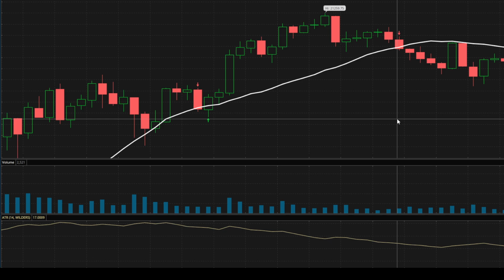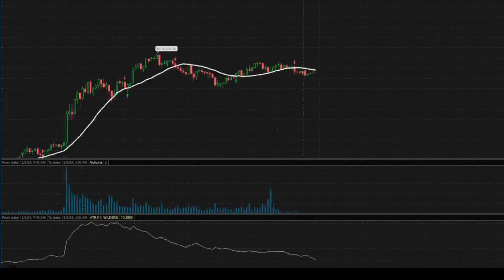HOW I DETERMINE TAKE PROFITS AND STOP LOSSES FOR MY 20PLAY STRATEGY